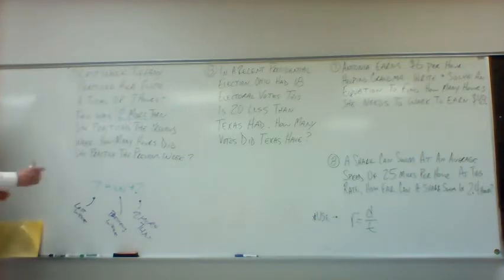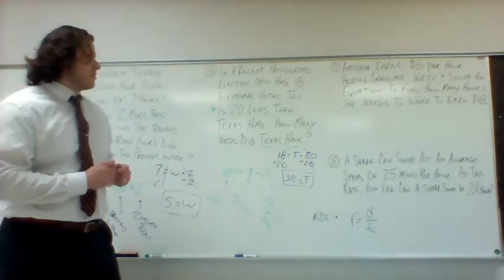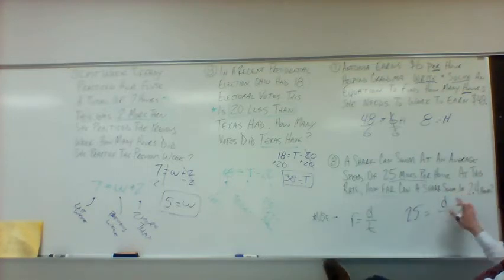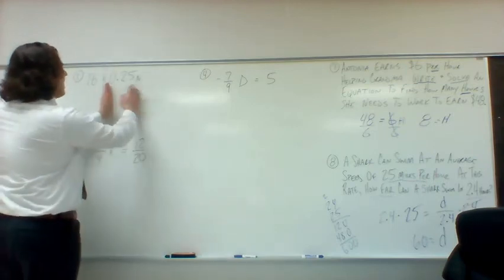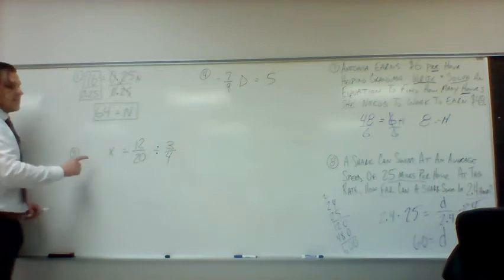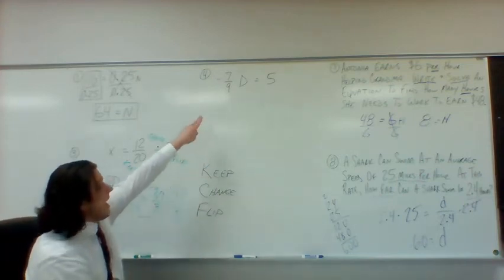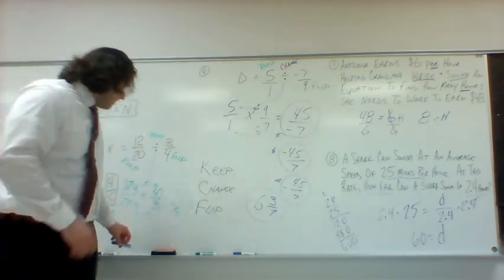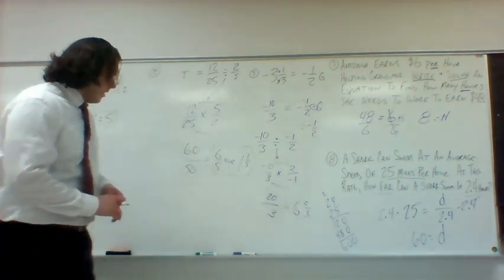Solving 1 Step Equations Part 2